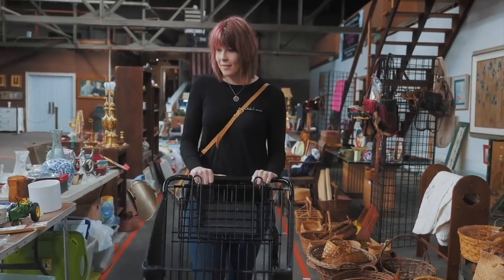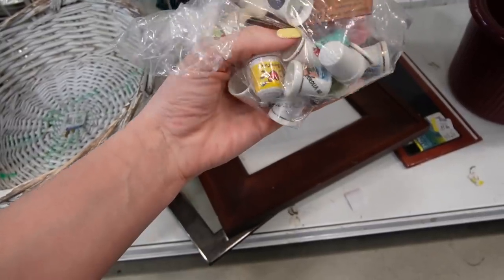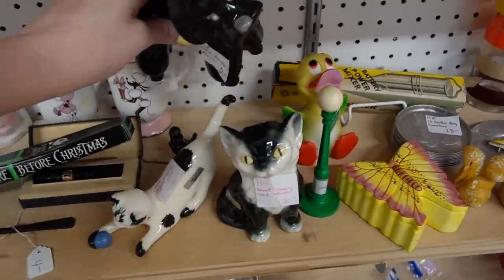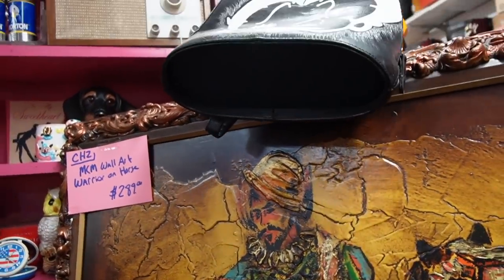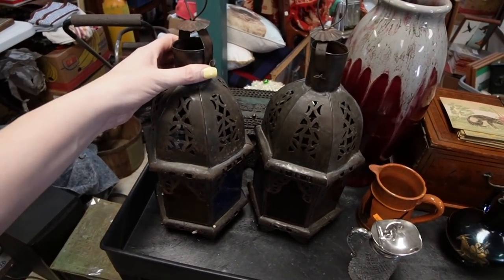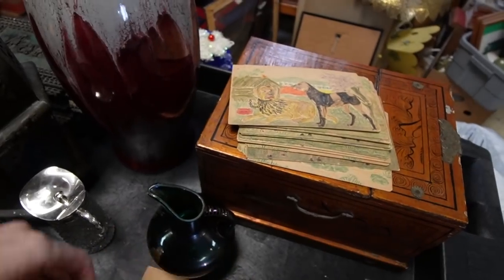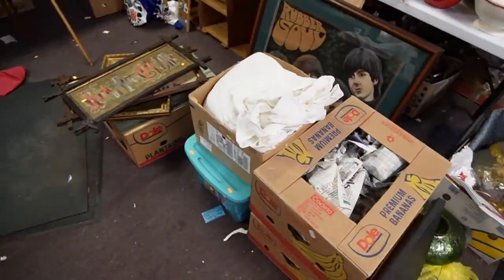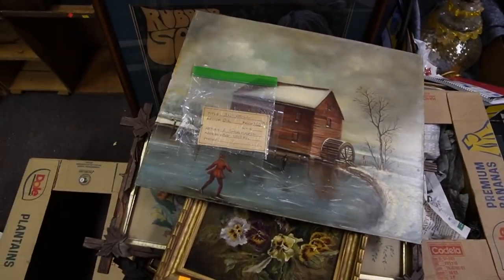GOODWILL Was a Bust, So I Moved On | Shop With Me for Ebay | Reselling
After nearly striking out at Goodwill, I moved down the road to Mad Hatter Antiques to see what I could find at the antique mall.